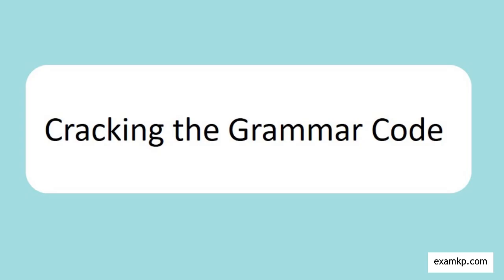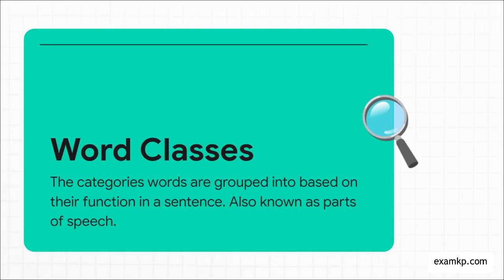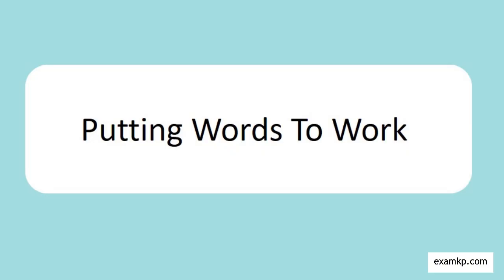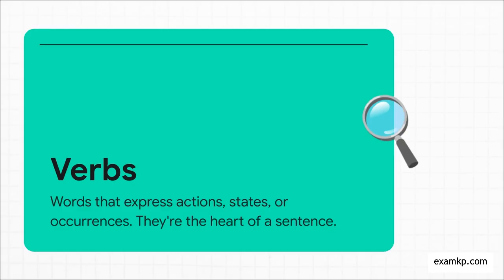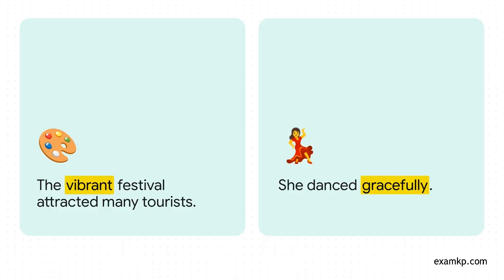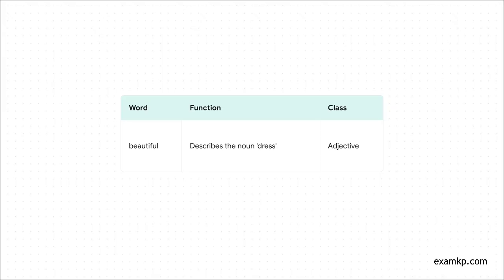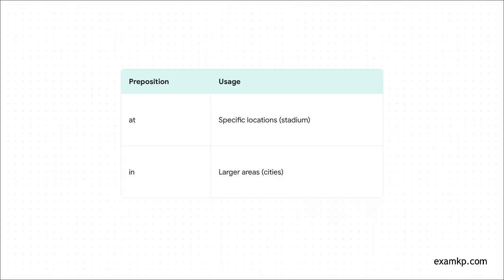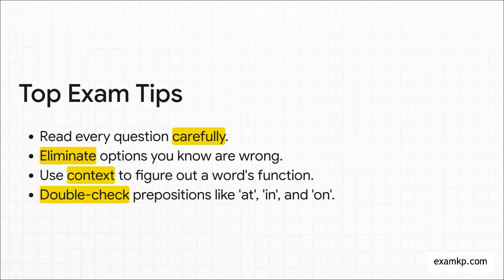Understanding Word Classes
In this engaging video, we break down the eight major parts of speech—nouns, verbs, adjectives, adverbs, pronouns, prepositions, conjunctions, and interjections—with clear explanations and relatable Nigerian examples. 🌍

What’s inside:
✅ Full Topic Explanation: Learn the roles of each word class with practical examples.
✅ Exam-Focused Practice: Tackle 9 real past questions (3 each from WAEC, JAMB, and NECO) with step-by-step solutions.
✅ Pro Tips: Discover common mistakes to avoid and strategies to ace grammar questions.